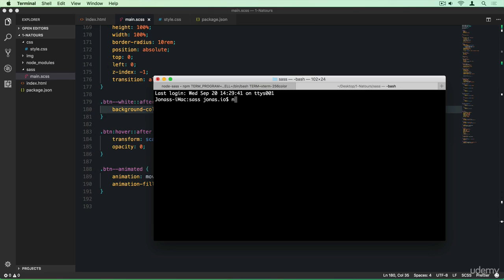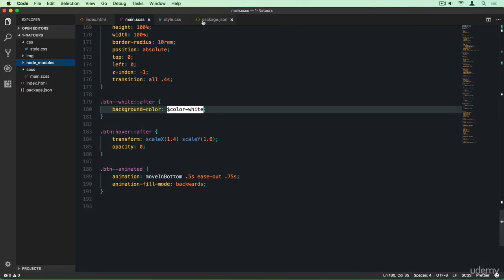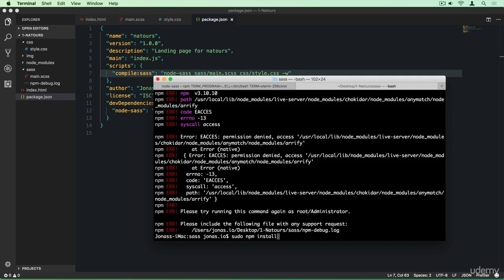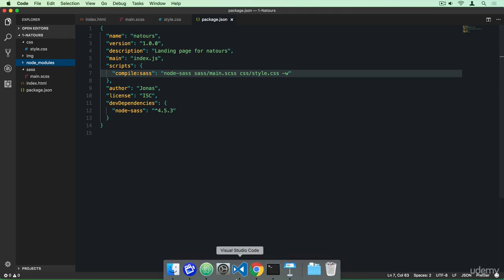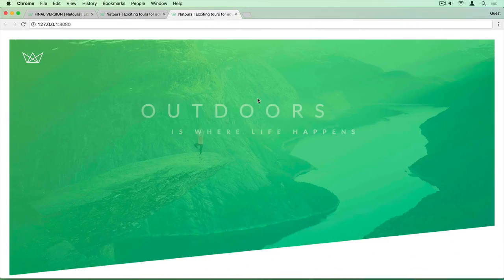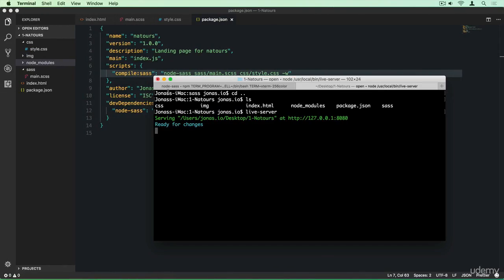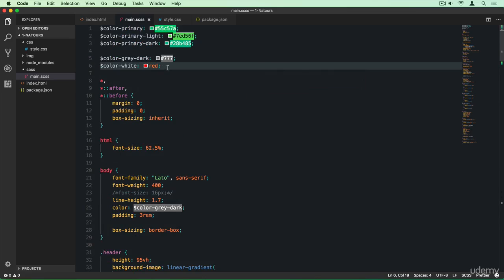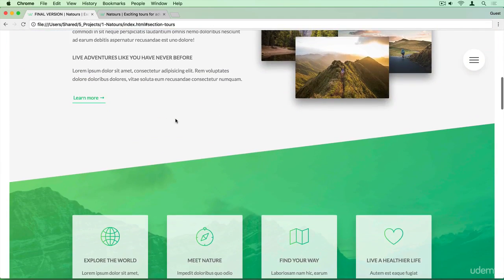029 The Easiest Way of Automatically Reloading a Page on File Changes